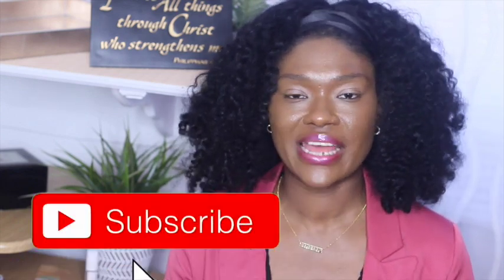Natural Non-Toxic Foundations for Women of Color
↓ OPEN THIS FOR MORE INFO ↓

In this video I am sharing Natural Non-Toxic Foundations for Women of Color.

Zuzu Luxe
Pacifica Beauty
Jane Iredale

FTC: This video is NOT sponsored. Products were sent for PR purposes.